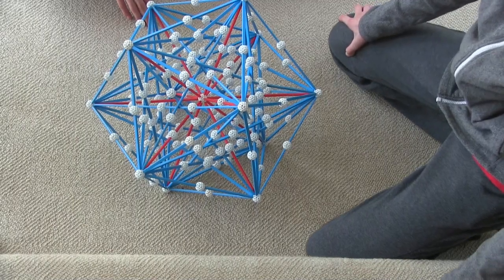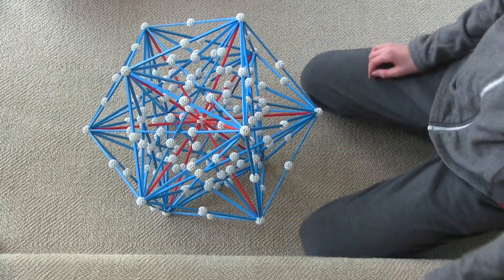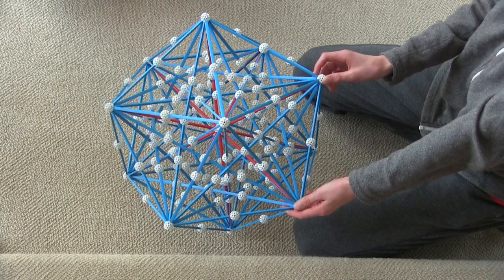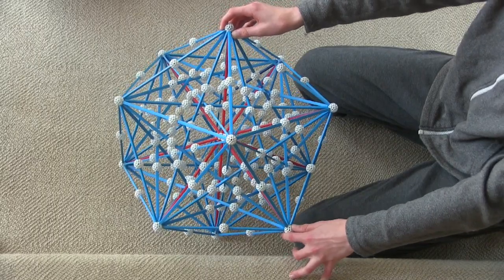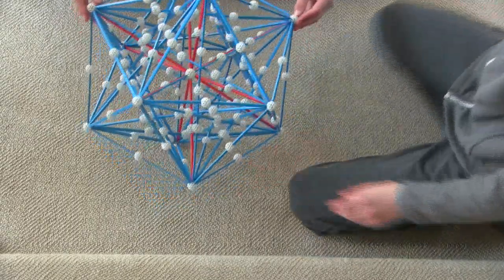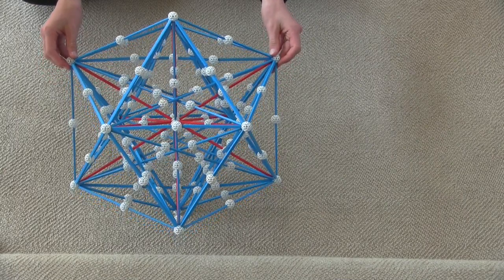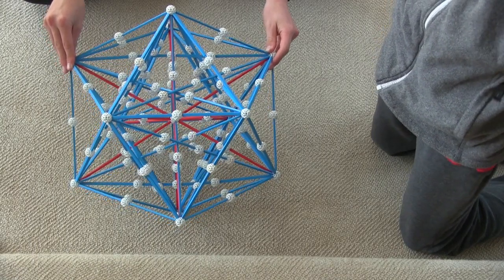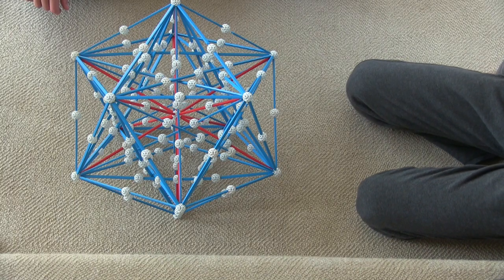FamilyMath1008c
3/3 of playing around with the diagonals of an icosahedron